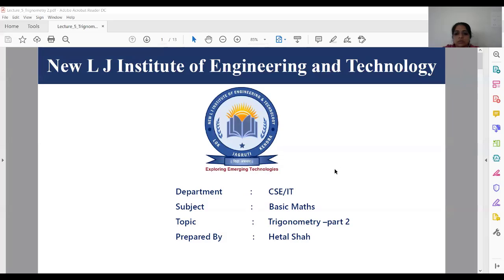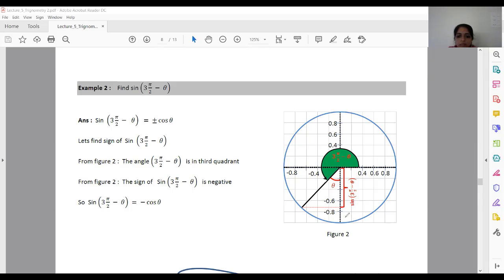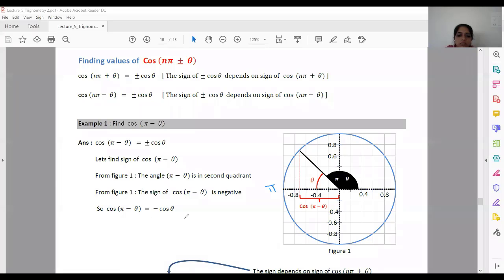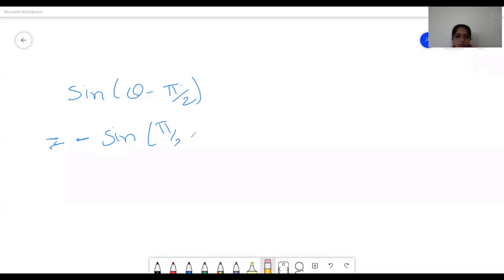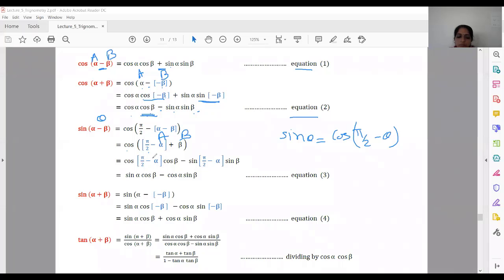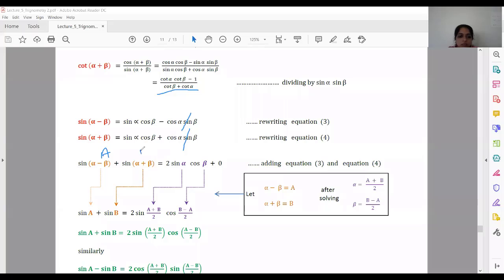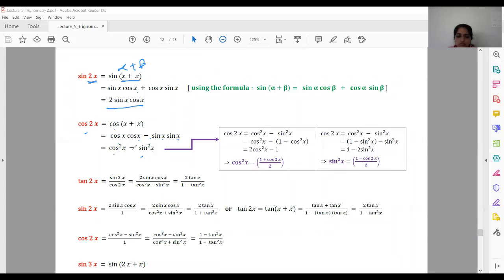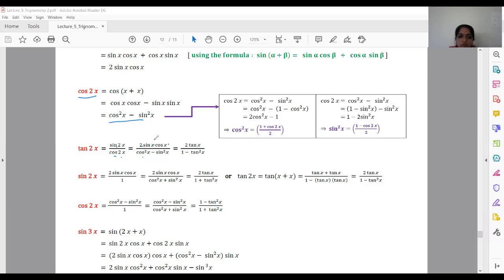Lecture 5 Trignometry part 2